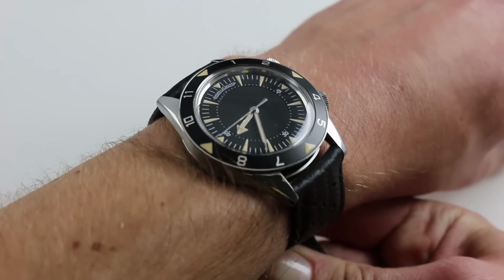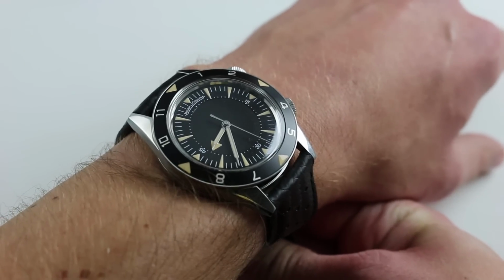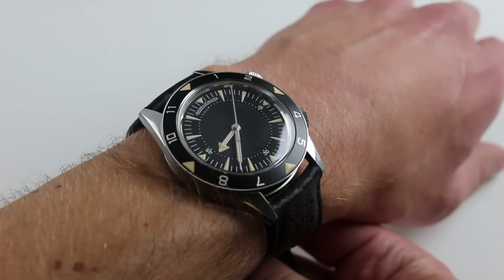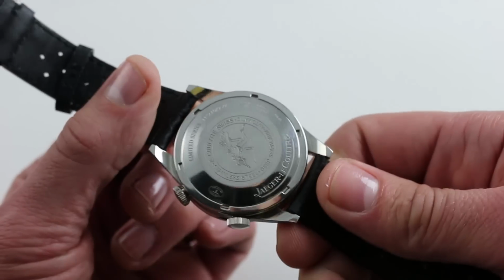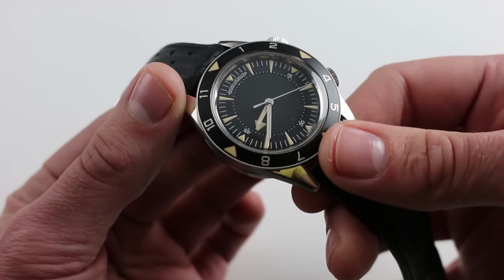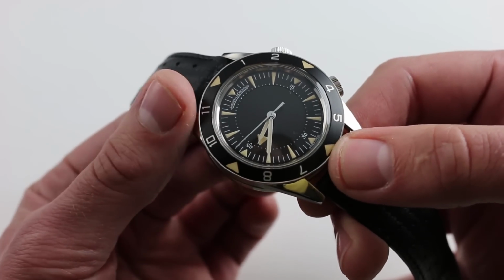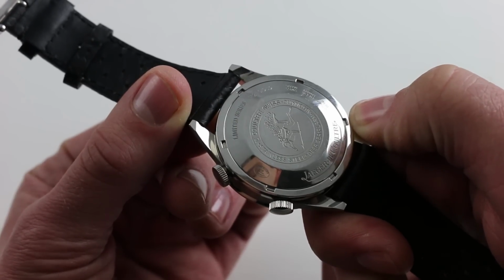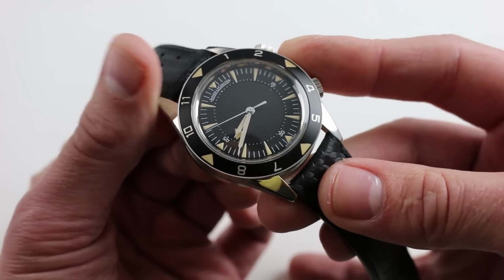Pre-Owned Jaeger-LeCoultre Tribute to Deep Sea Luxury Watch Review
Reference Number: Q2028470

The Jaeger-LeCoultre Tribute to Deep Sea has alarm (listen at 00:05) and is a limited edition of 959 pieces. The watch measures  40.5mm across the case and is  14mm thick. From lug to lug the watch measures 49.5mm and wears smaller.

The original watch was released in 1959 in 1061 releases in 39mm case size and this tribute was released in 2011 with 959 pieces with the European dial design.

Watch the full review for complete details on this Jaeger-LeCoultre!